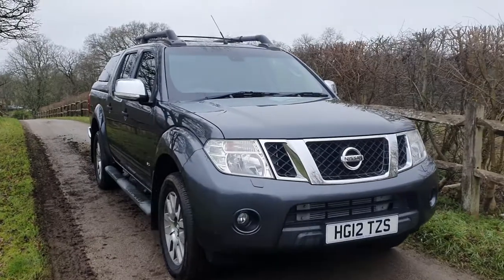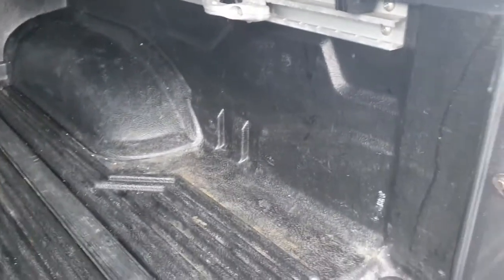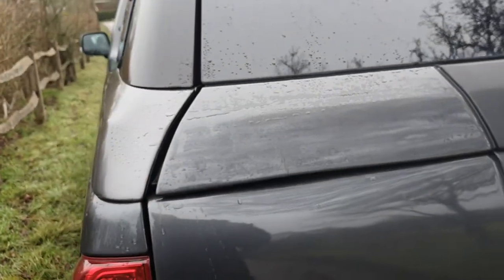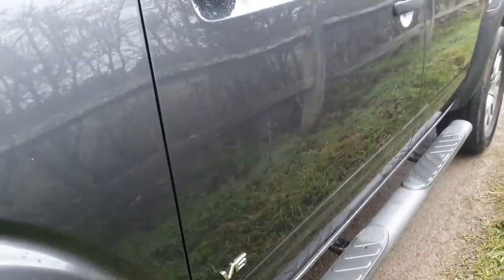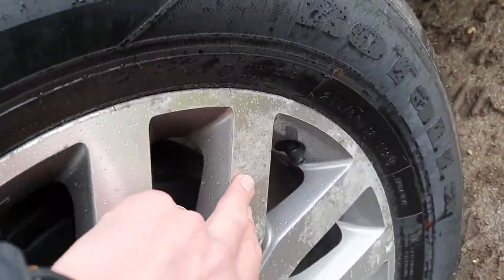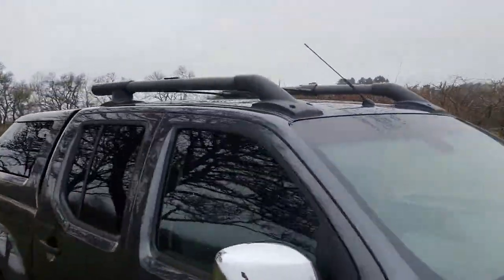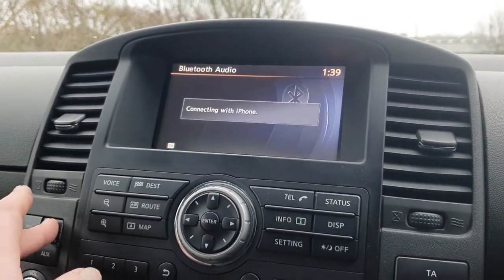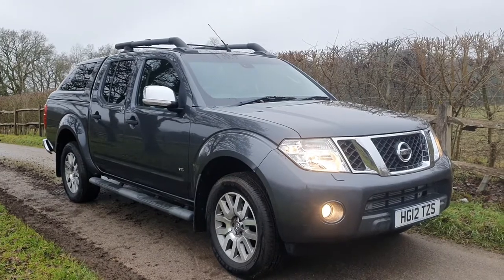2012 Nissan Navara 3.0 V6 Outlaw Automatic Crew Cab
Condition review and specification overview video for our 2012 Nissan Navara 3.0 V6 Outlaw.